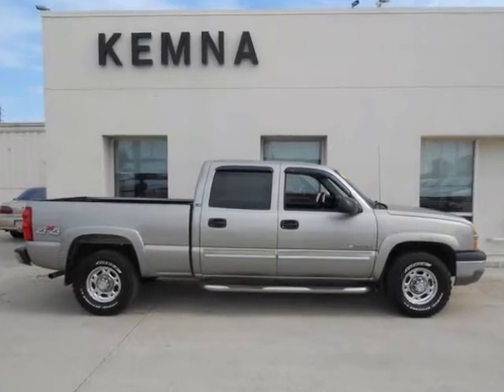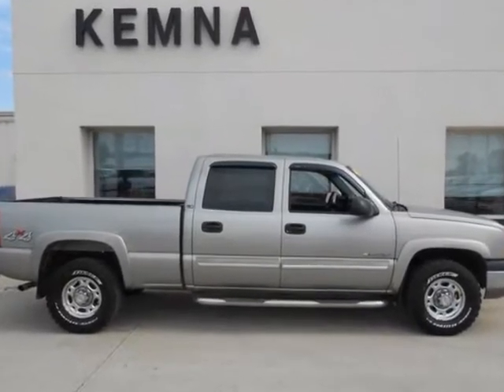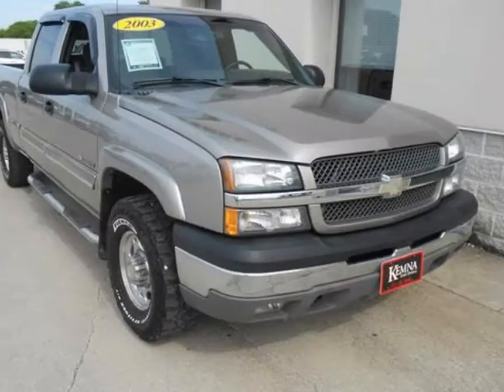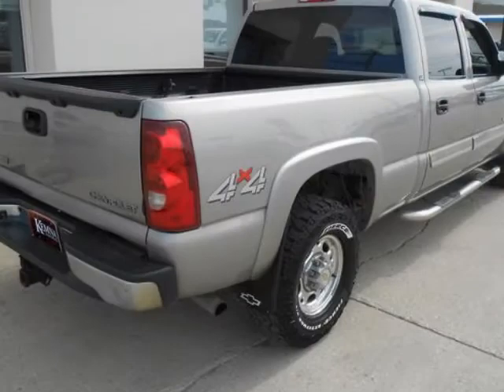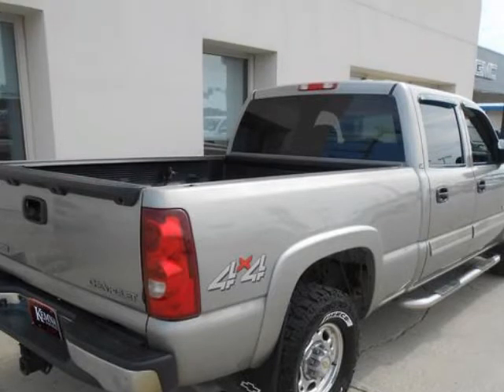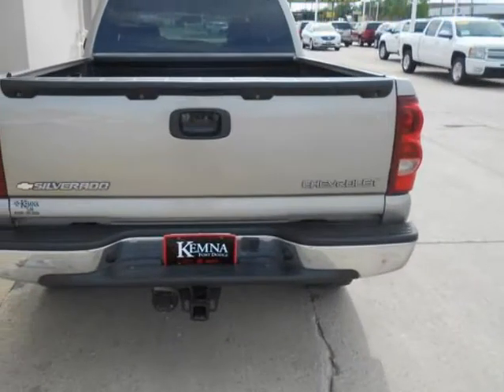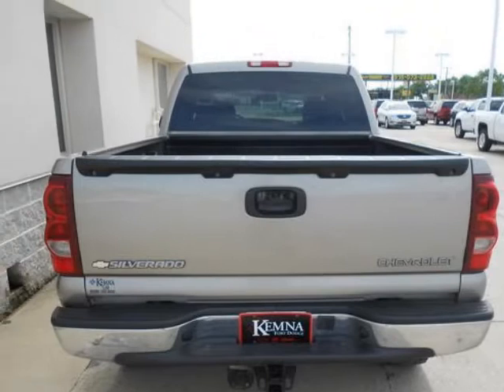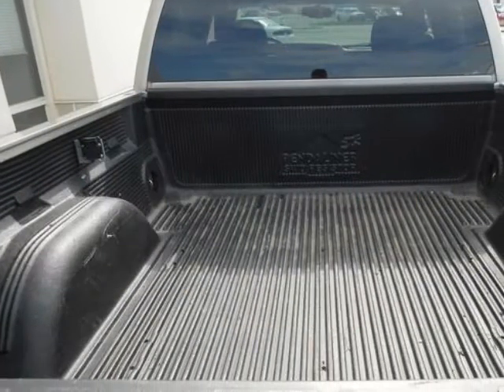2003 CHEVROLET Silverado 1500HD Crew Cab 156.0" WB 4WD LS AIR CONDITIONING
2003 CHEVROLET Silverado 1500HD Crew Cab 156.0" WB 4WD LS

4-Speed Automatic and 4WD. All the right ingredients! At Kemna Auto of Fort Dodge, YOU'RE #1! Here at Kemna Auto of Fort Dodge, we try to make the purchase process as easy and hassle free as possible. We encourage you to experience this for yourself when you come to look at this hard-working 2003 Chevrolet Silverado 1500HD, ready to get on the job and get going. This reliable truck can pull its own weight...and then some. Congrats. You've just hit payload pay dirt. New Car Test Drive said it "...remains one of the best-driving full-size pickups...It feels tight and quiet, with little road noise or wind noise..." It is nicely equipped with features such as 4-Speed Automatic and 4WD. You can count on Kemna to deliver you a quality used vehicle!!!